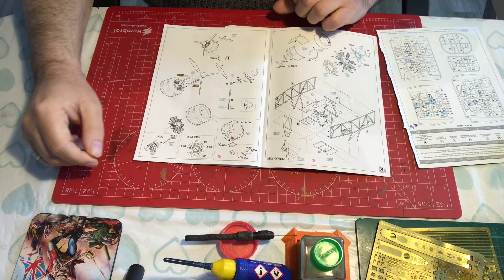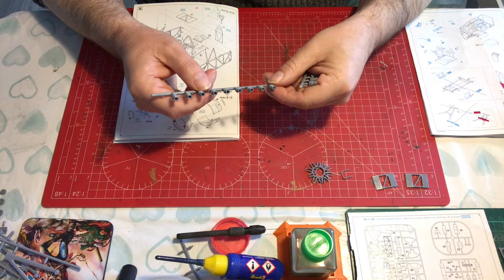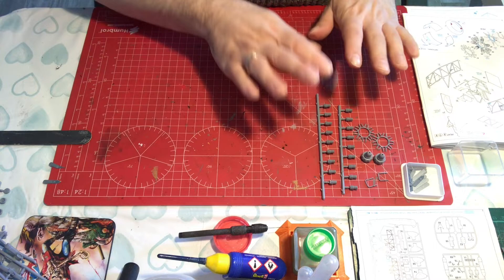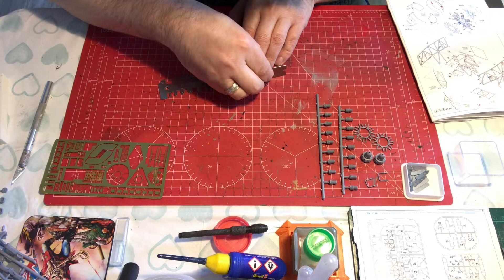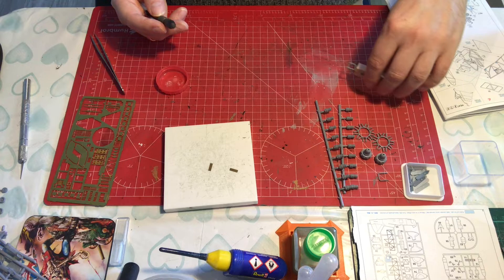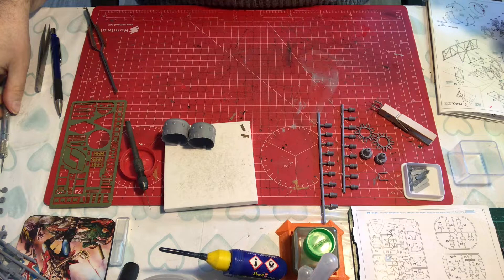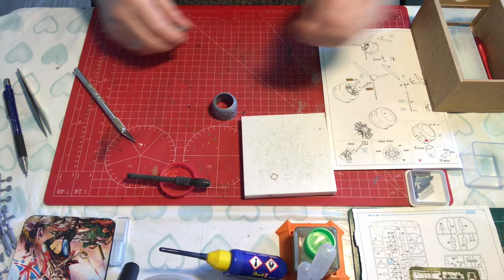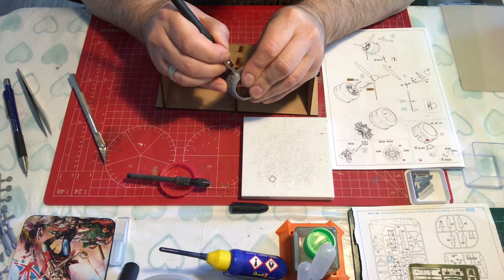Eduard 1/48 Lysander full 'double' build part 3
In this video we get all the parts ready for priming